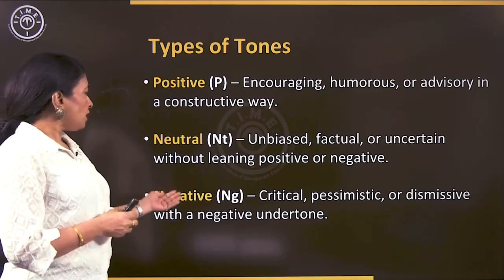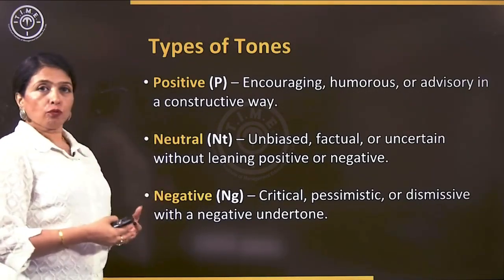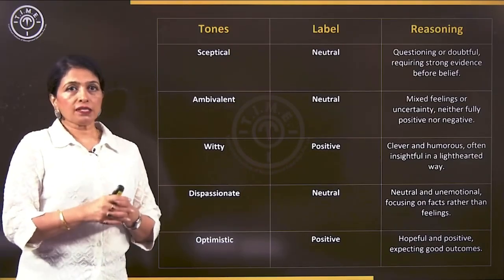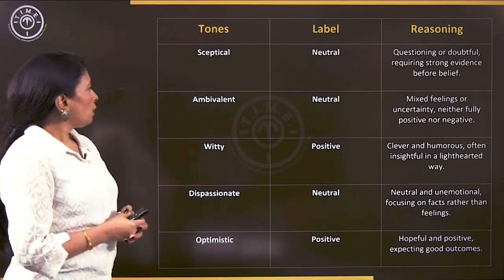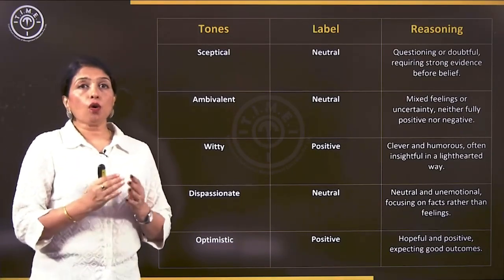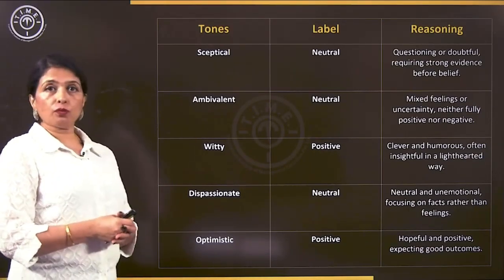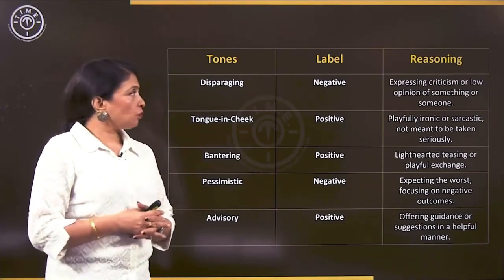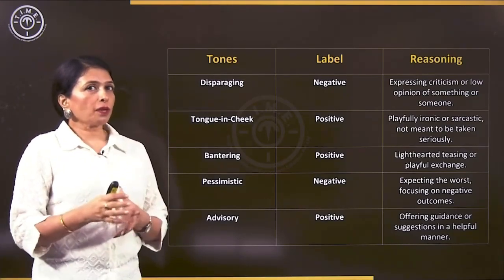CAT English Concepts - Reading Comprehension - Tones Talk - Part 2